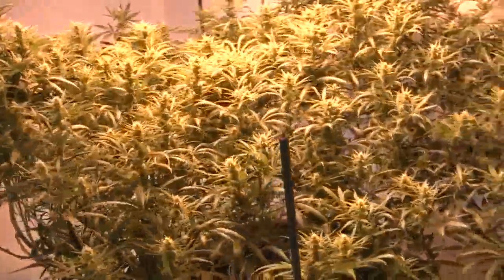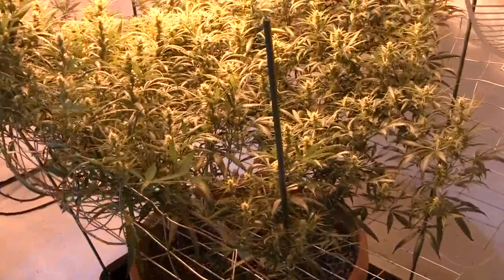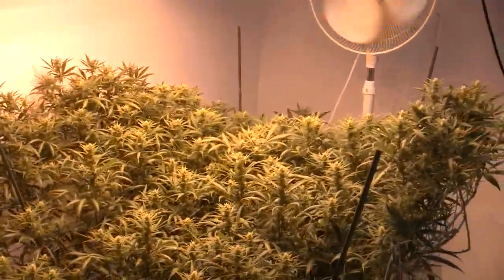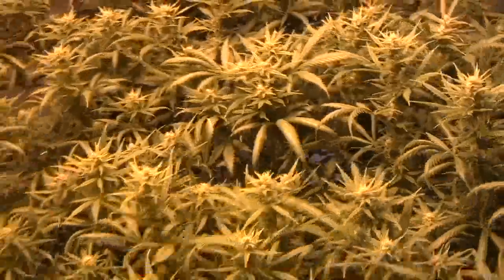Getting Scroggy - Update - 1 month into flower - scrog technique